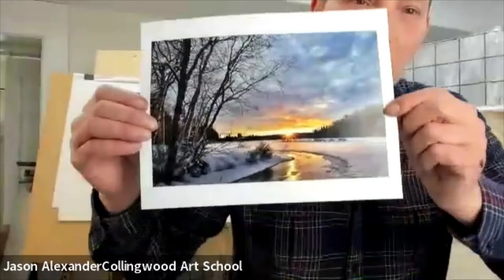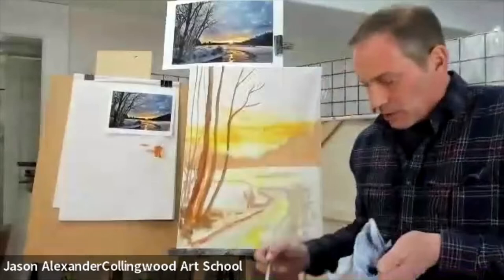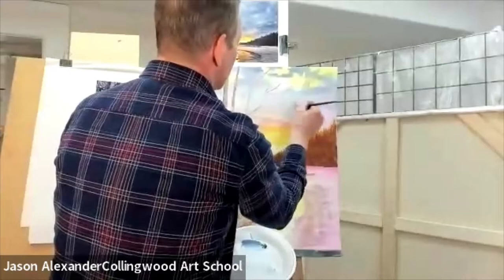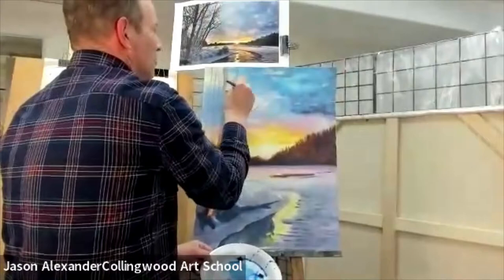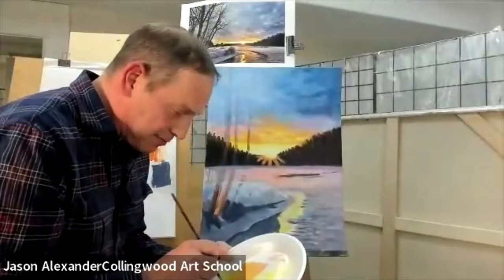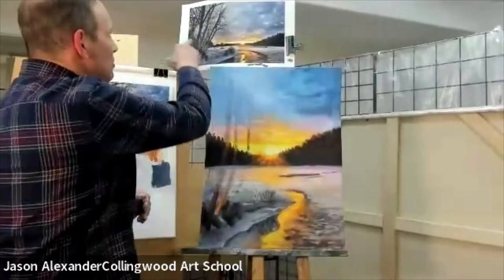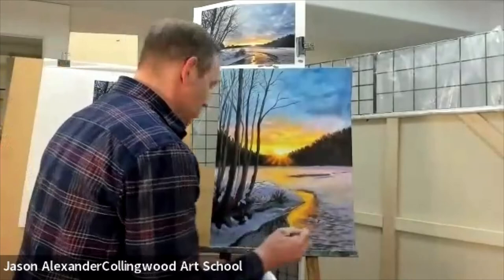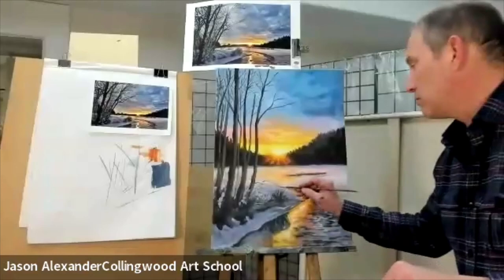Paint Night with Jason Alexander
Welcome artists...

Have your station set up with our supplies and Jason will guide you through the painting instructions...
Your station will include:

1 canvas

1 image that we will paint

3 disposable plates for the painter’s palette

Beginner Painter Palette,

Yellow, Blue, Red, Green, Black, White

(Experienced Artist feel free to use your own...

Titanium White , Iron Oxide Black, Magenta, Cad Red, Phthalo Blue, Burnt Sienna, or Red Oxide, Sap Green, Naples Yellow. )

 Brushes kit,

experienced artists you can replace with your own

No 0 Round

No 2 Flat

No 4 Flat

No 6 Flat

No 8 Flat

Jason has supplies available at his store on Simcoe Street, they are also available at the dollar store or Amazon.

Bowl or container with a litre of water to clean your brushes, newspaper, or paper to protect your painting surface, pencil, or chalk, paper towel, or clean rag.

Choose a comfortable location where you can see and hear our professional artist, Jason Alexandar. Remember to keep your computer, free from potential liquids.